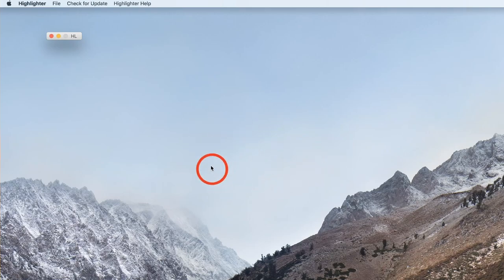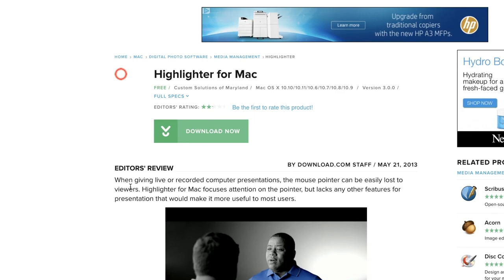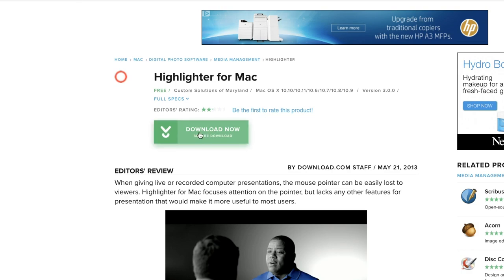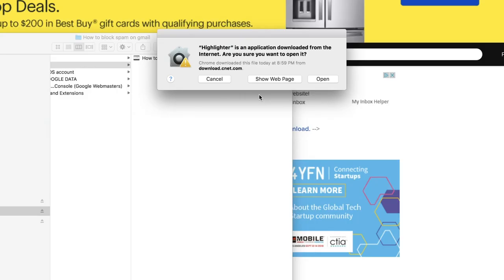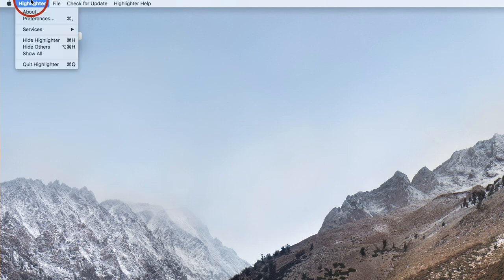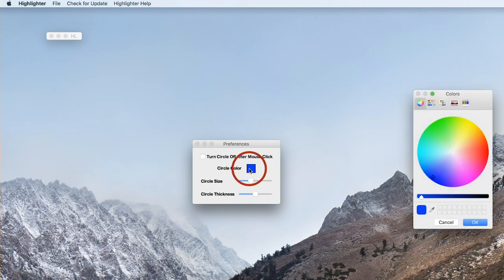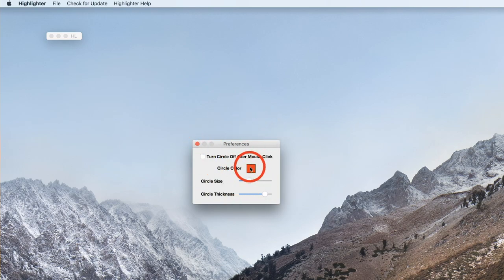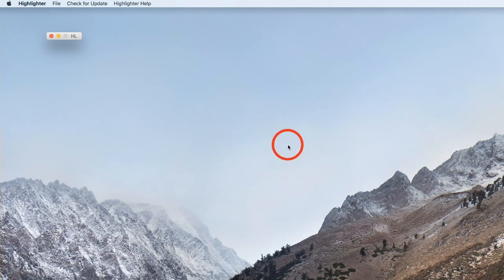How to Get a Mouse Cursor HIGHLIGHT TOOL in Mac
If you do screen captures, you need a cursor highlight tool and there is a really easy to use, free version you can download and use right now.

It works as soon as you install it and you get a highlight around your mouse.  You can change the color and size of the cursor in seconds.